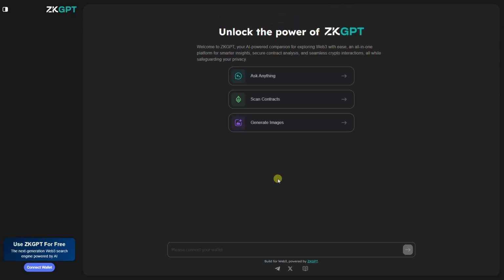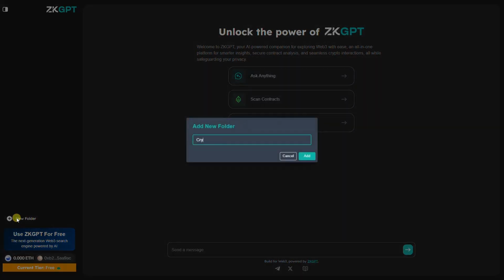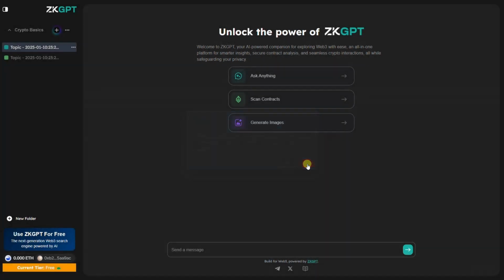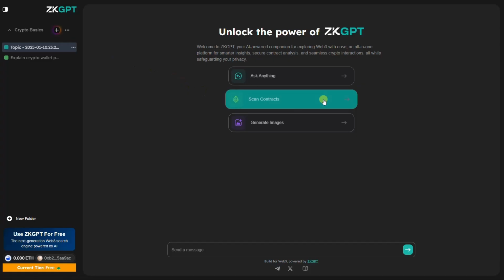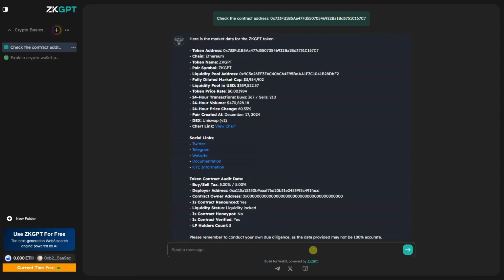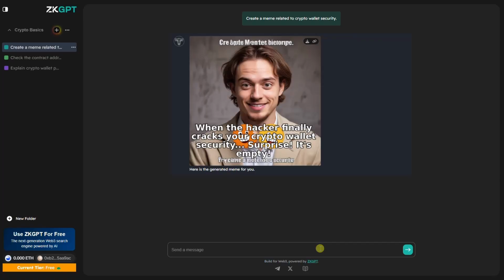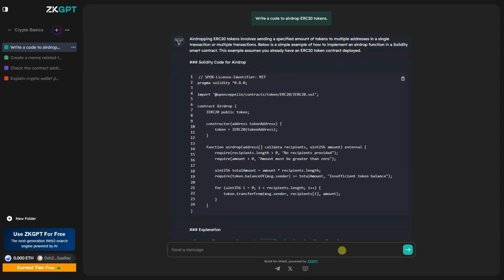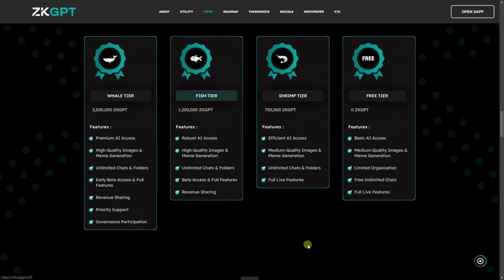ZKGPT — The Ultimate Web3 Tool/Search Engine Designed to Simplify Web3!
Navigating Web3 can be challenging due to its decentralized nature and technical complexity, which often makes it difficult for users to access reliable data and manage blockchain tasks. Concepts like private keys, slippage, impermanent loss, and phishing risks can overwhelm newcomers, leading to missed opportunities or costly mistakes.

Introducing ZKGPT — the ultimate Web3 solution designed to simplify complex tasks while ensuring privacy and security. ZKGPT is a cutting-edge Web3 search engine that integrates AI and blockchain technology to enhance user experience.